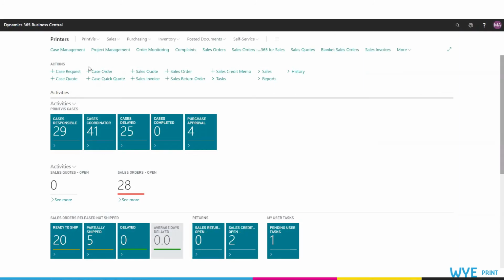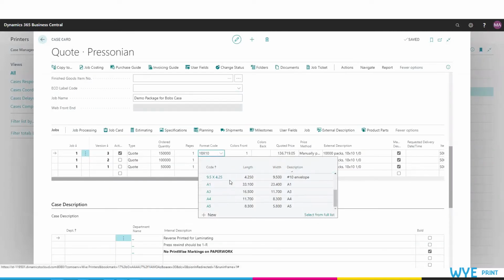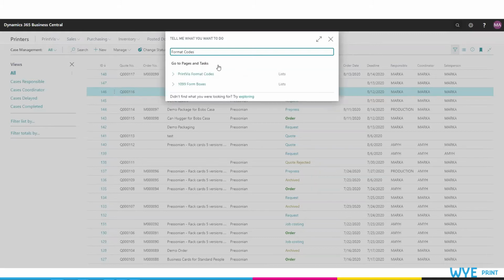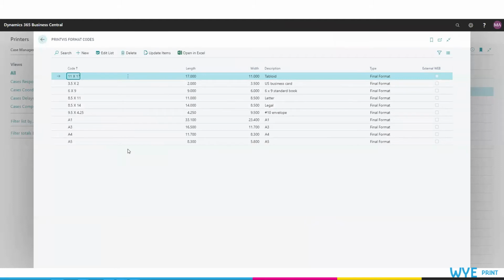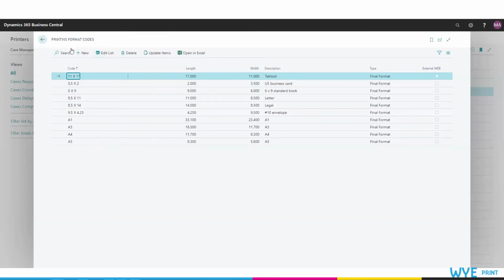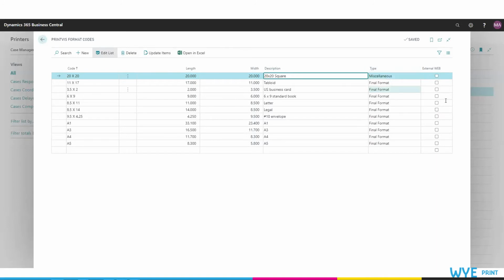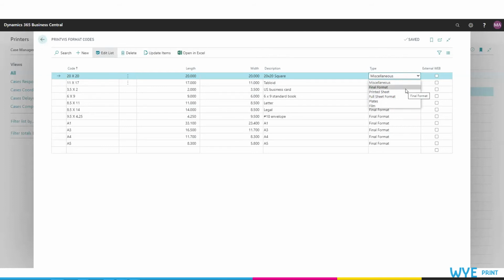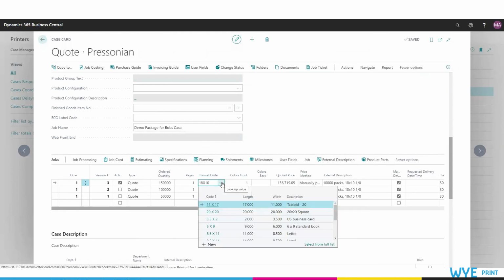Format Codes Overview in PrintVis | Wye Print